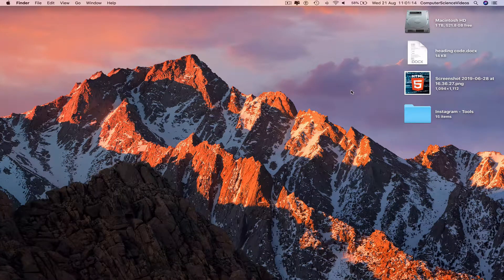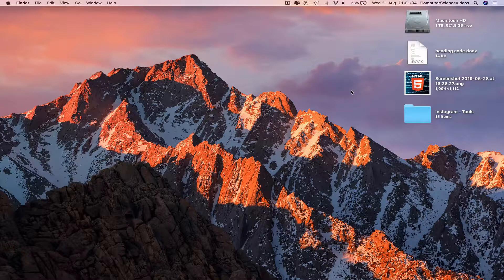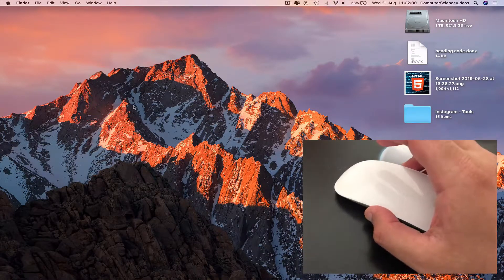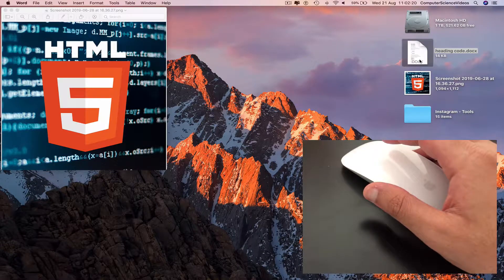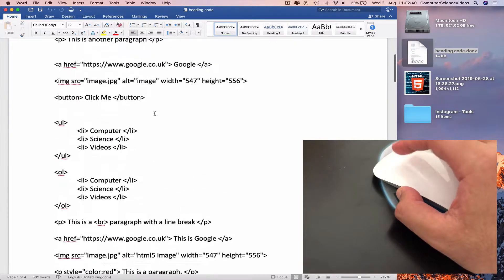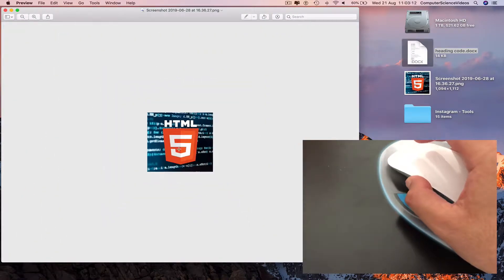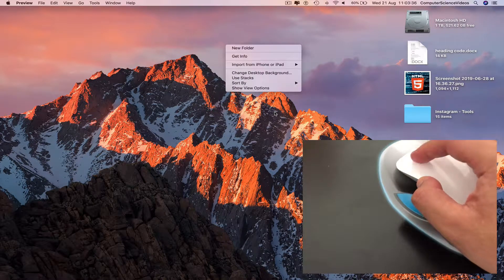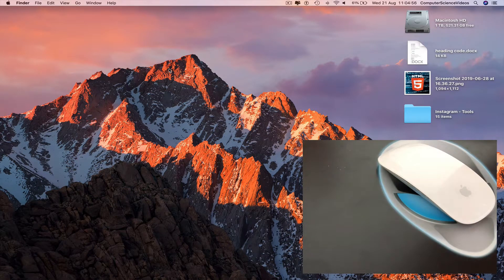How to USE an Apple Magic Mouse For a MacBook Pro - Basic Tutorial | New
How To Use an Apple Magic Mouse For a MacBook Pro (Mouse / Gesture Tutorial)